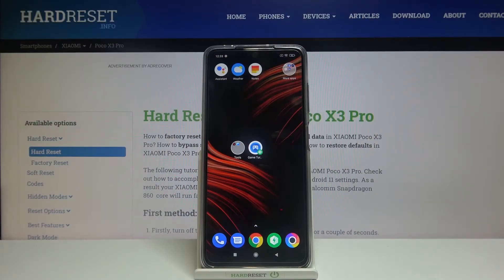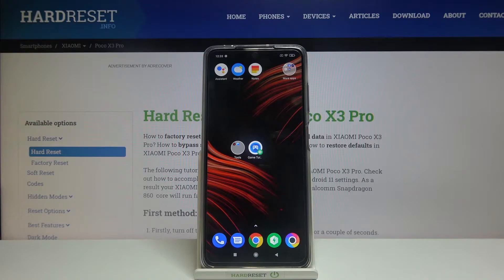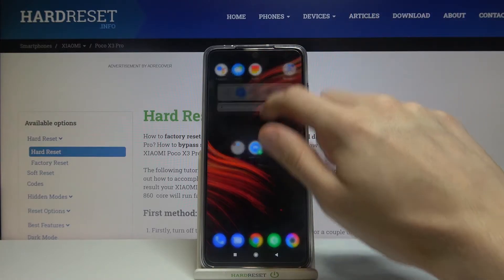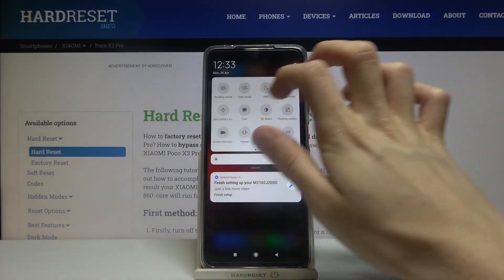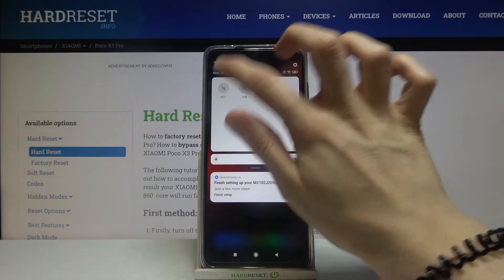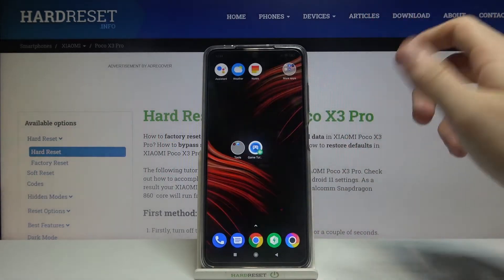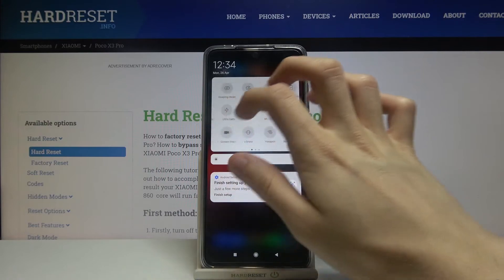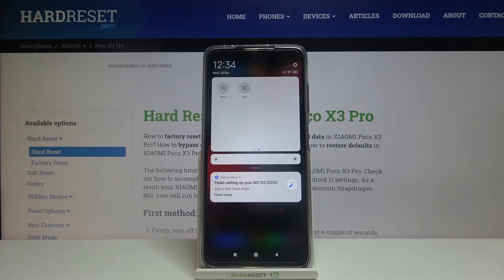How to Turn NFC On or Off in POCO X3 Pro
Read more tutorials with POCO X3 Pro:
Would you like to know how to enable NFC in POCO X3 Pro? If you would like to know how, please stay with us and watch a short video to know how to do it. You can activate NFC through settings of Poco X3 Pro. In this video you can also find the way to disable NFC in POCO X3 Pro.